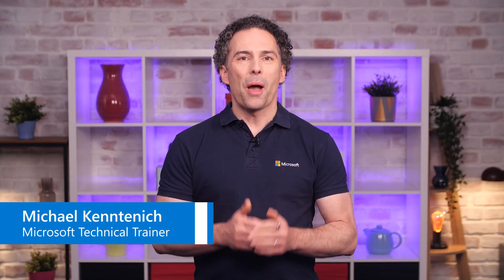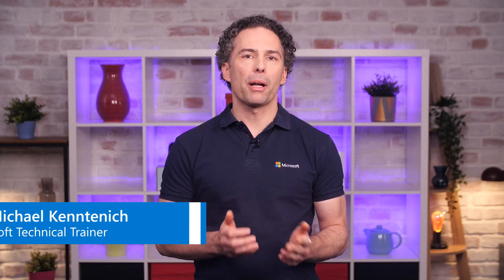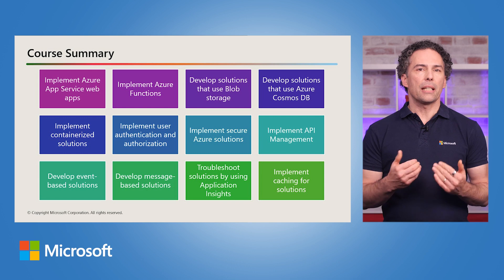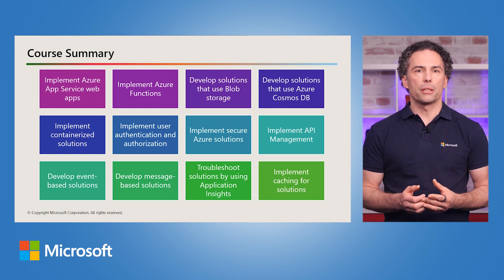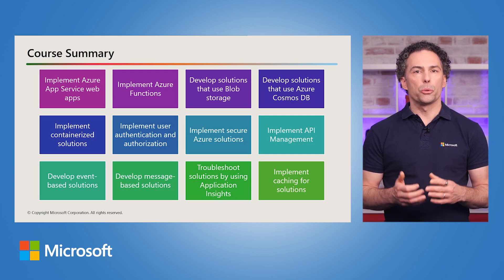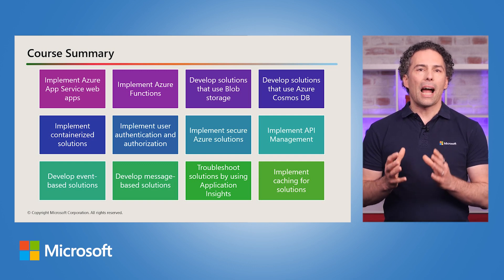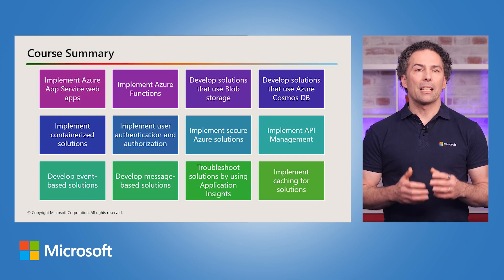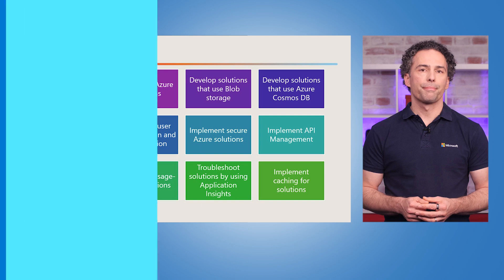Course Summary AZ-204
Congratulations on completing the AZ-204 course!
In this final video, we’ll recap the key topics you’ve covered—from building and securing cloud apps to integrating Azure services and event-driven models.

To earn your Azure Developer certification, head to Microsoft Learn to schedule and take the official exam